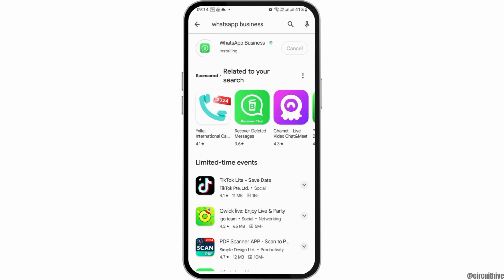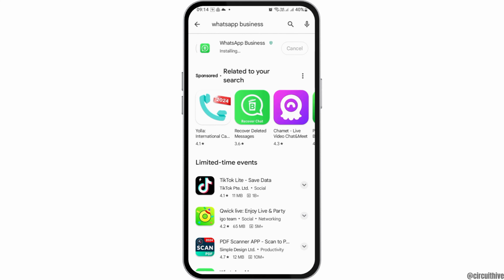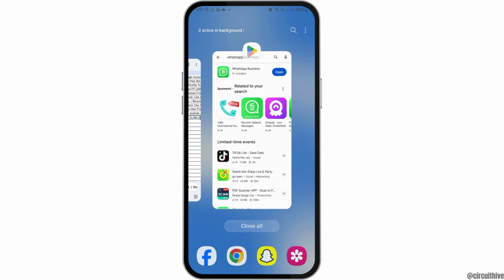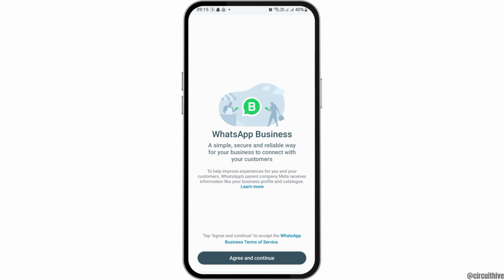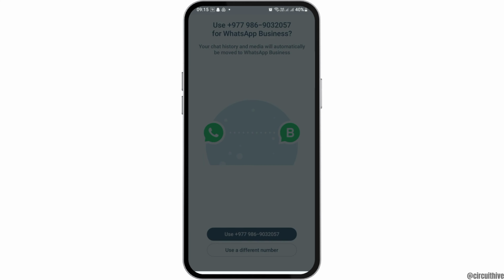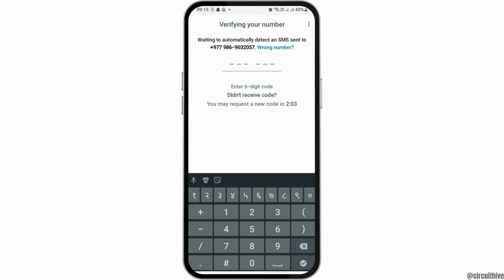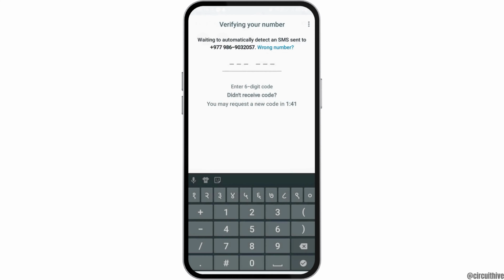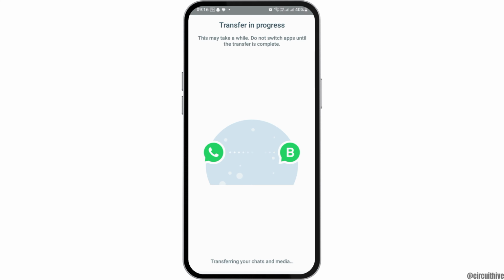How To Verify WhatsApp Account | How To Get Green Tick On WhatsApp | WhatsApp Business Profile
📱✅ How to Verify WhatsApp Account | Get Green Tick on WhatsApp Business Profile 2024 | Full Tutorial | Complete Guide

Looking to verify your WhatsApp account and achieve that prestigious green tick on your WhatsApp Business profile in 2024? This full tutorial provides step-by-step instructions on how to get verified on WhatsApp, ensuring your business profile stands out with the green verification tick.

In this tutorial:
0:00 - Introduction
0:15 - How to Verify WhatsApp Account | Get Green Tick on WhatsApp Business Profile 2024 | Full Tutorial

Discover how to effortlessly verify your WhatsApp Business account and secure a green tick on your profile in 2024. This video covers everything you need to know to enhance your business’s credibility and visibility on WhatsApp.

Achieve verification success by following this guide on how to verify your WhatsApp account and get the green tick for your WhatsApp Business profile in 2024!